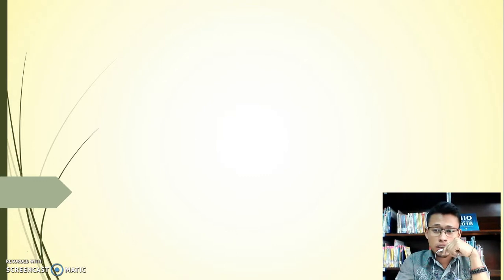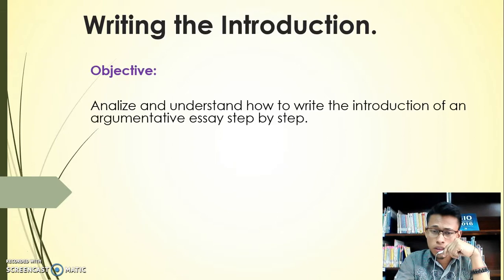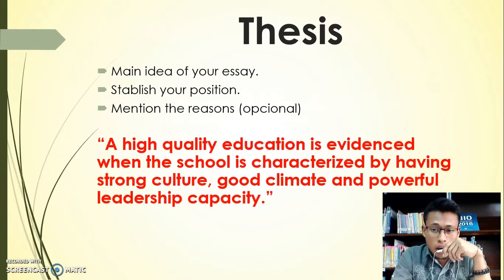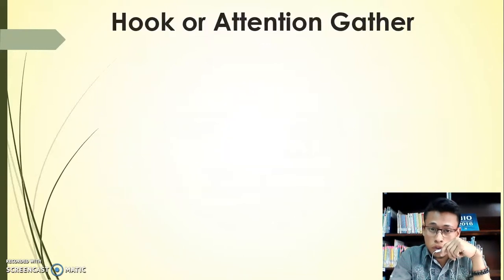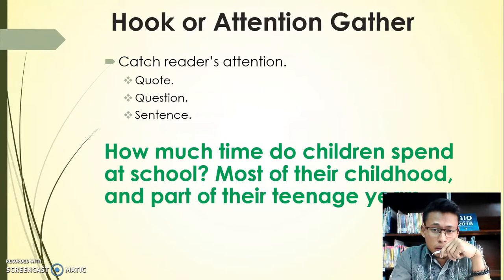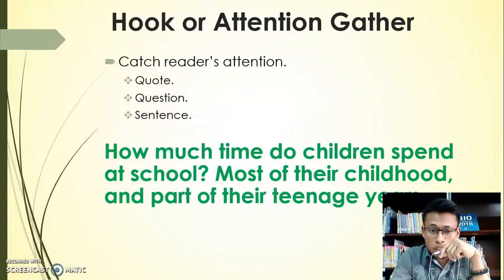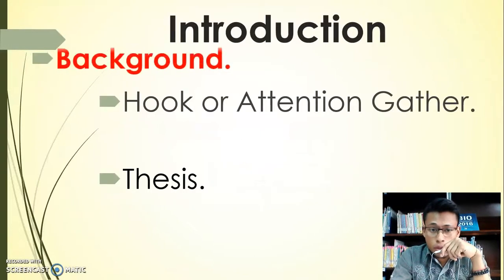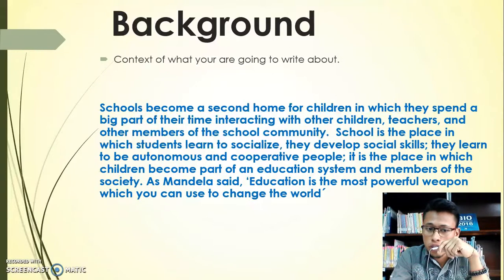Writing the Introduction